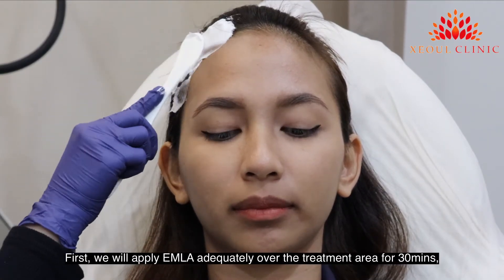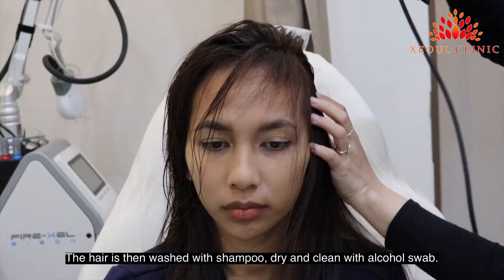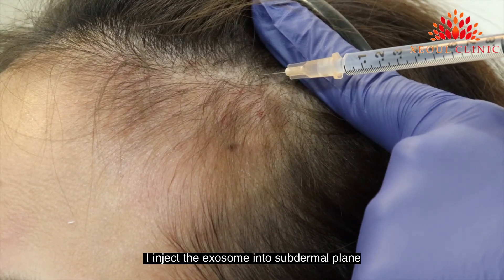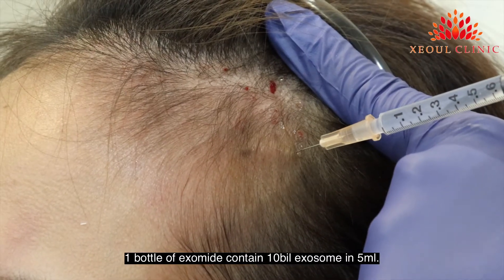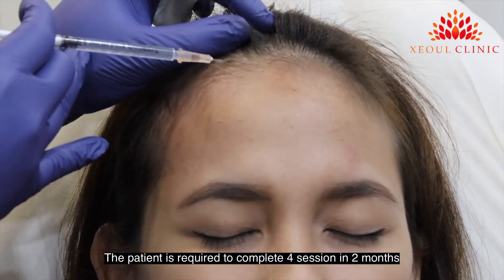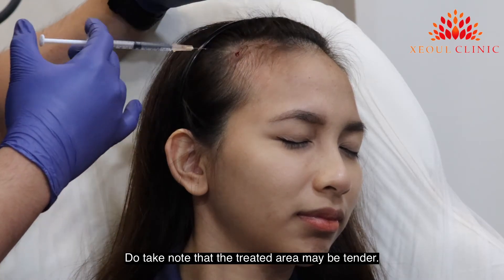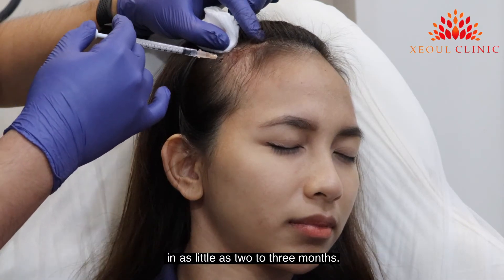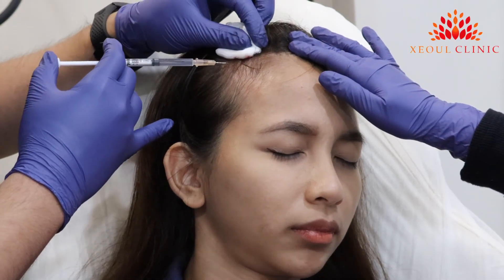Exomide 10 billion nano Exosome Hair & Scalp Solution for healthier & hair growth with Xeoul Clinic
Exosome therapy has been clinically shown to help regenerate and stimulate hair growth in both men and women in the earlier stages of hair loss. Exosomes are small extracellular vesicles with potential roles in modulating the hair growth cycle by using 'communicating vesicles' to stimulate own stem cells to release growth factors.

Interactions between epithelial and mesenchymal cells are involved in hair growth and hair follicle development which release growth factors and stimulate own follicles to grow, improve capillary supple and activate hair cycles. Hair follicles in androgenetic alopecia have shorter anagen and longer telogen phases, leading to baldness. Exosome can promote the viability of hair follicular stem cells to accelerate the onset of anagen to produce new hair strands, delays the catagen phase where hair stops growing, and increase hair shaft length.

Arrange a consultation for Exomide hair & scalp solution with 10 billion exosomes with us in Xeoul Clinic today! Treat your crown to healthier and stronger hair follicles without surgical, acellular and natural approach.

 We are located at UG-30, NU Empire Subang Jaya, Selangor.
Opening hours: 10am to 7pm (Monday to Sunday)

Come visit us for a consultation with our certified and experienced doctor and beauty consultants.